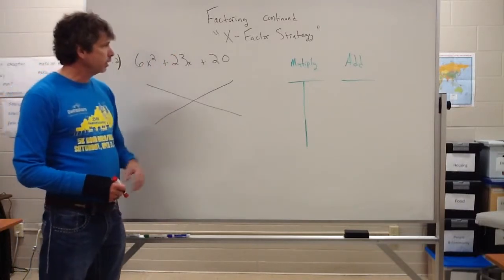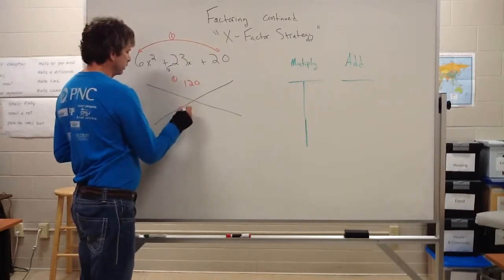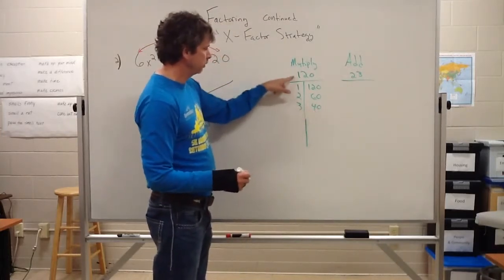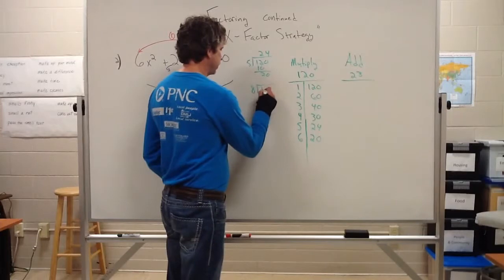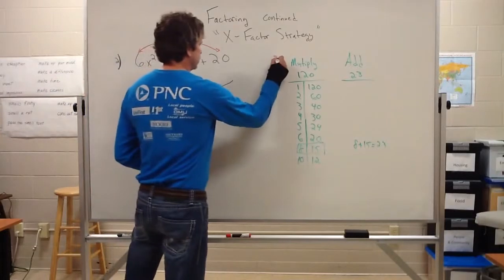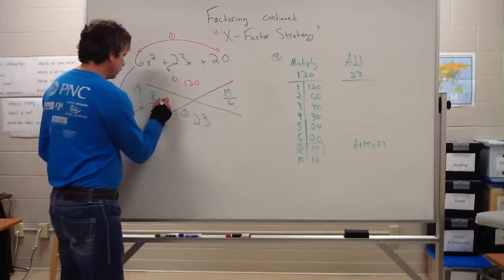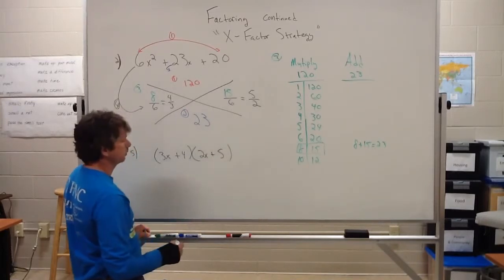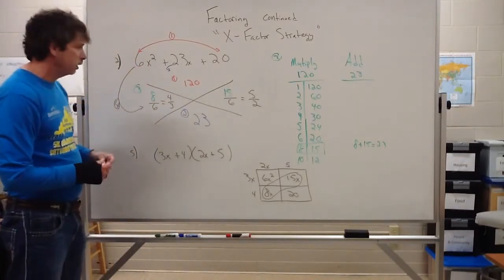33b Factoring Trinomials X-Factor Ep. 13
Factoring Trinomials using the X-Factor strategy